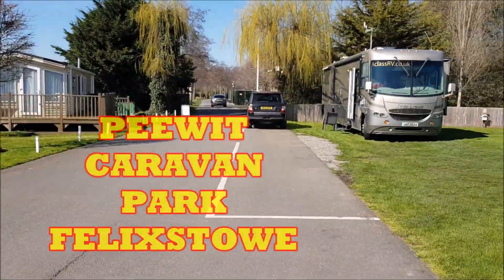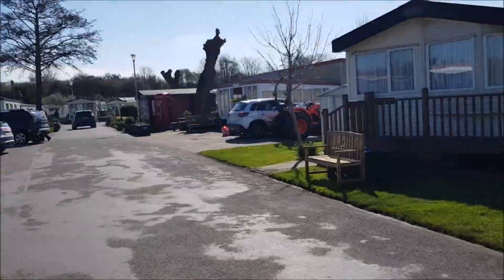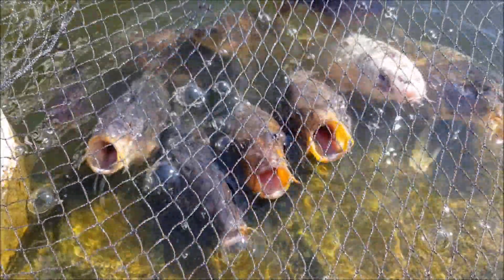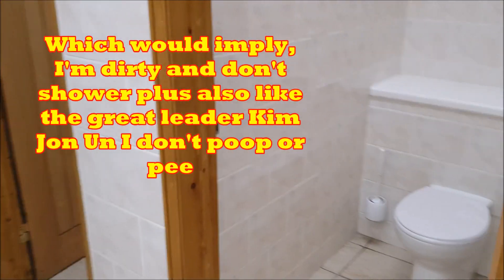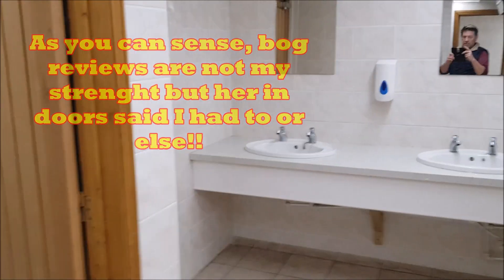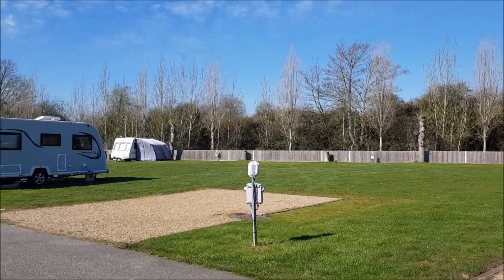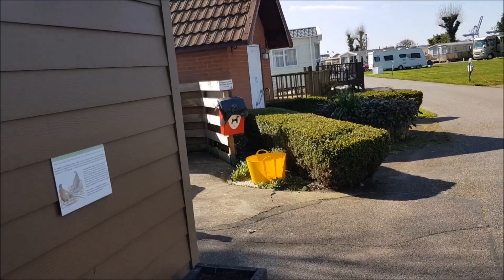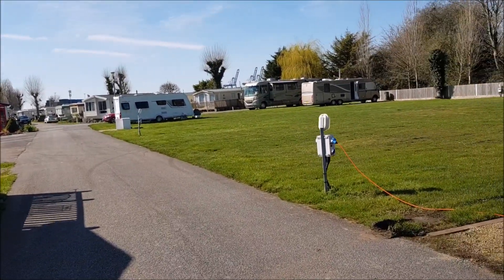Perfect gem for all size motorhomes